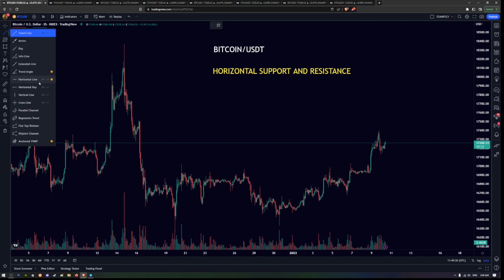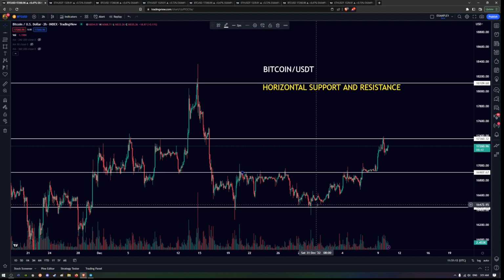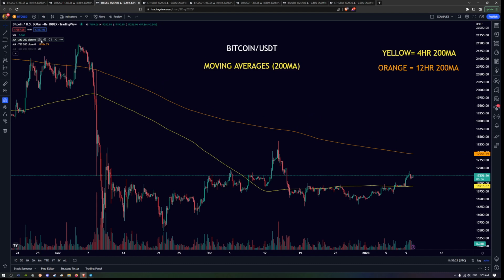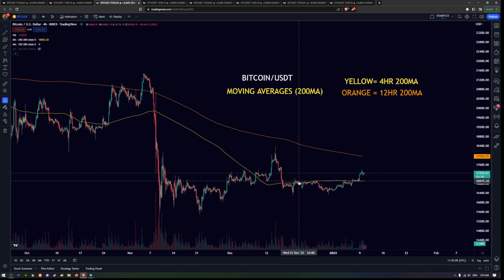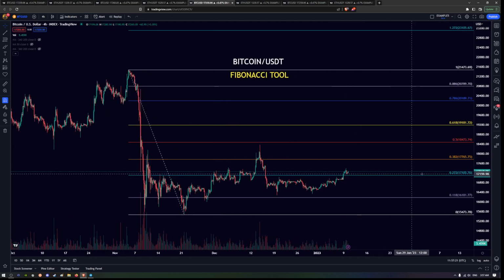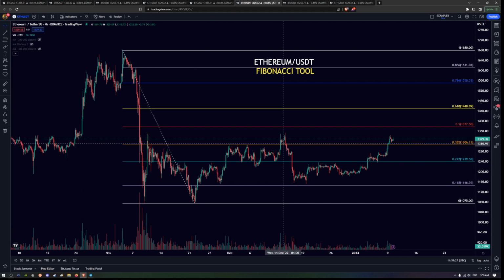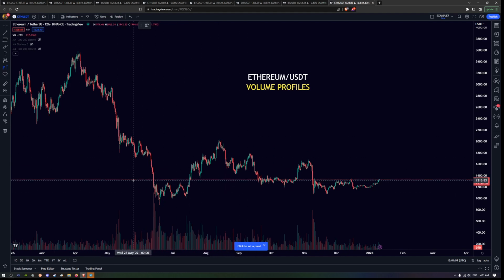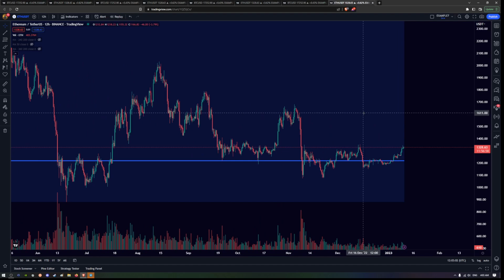4 Ways to Find and Trade using Support and Resistance Levels - Like the PROs